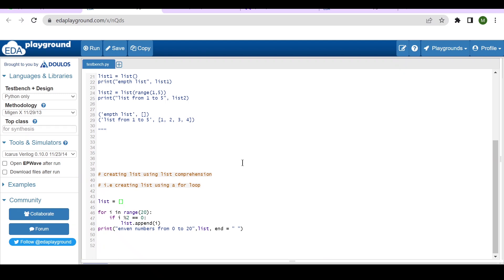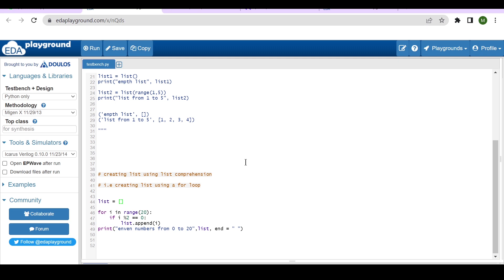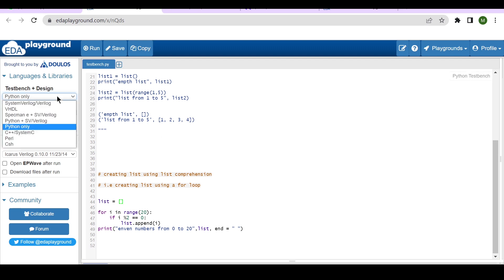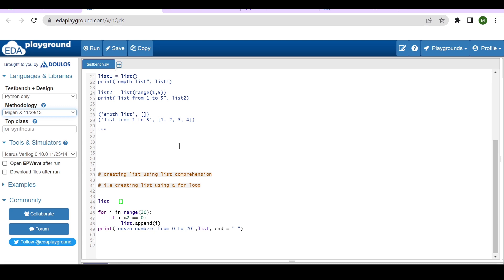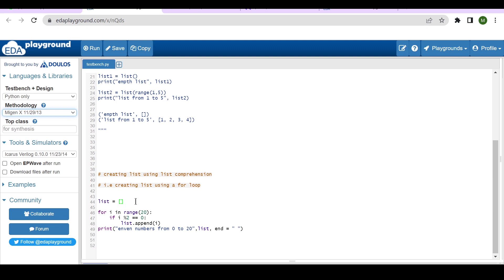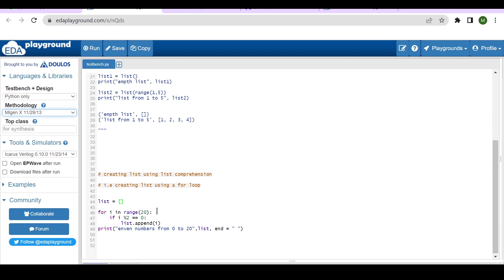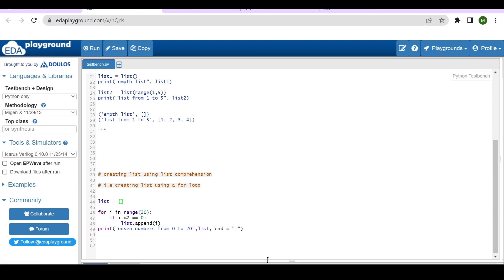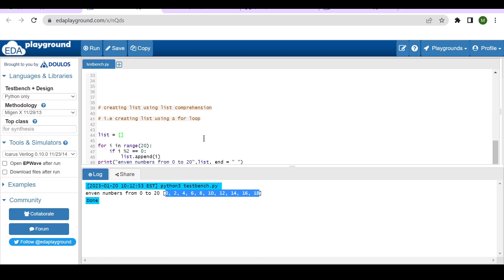python code in an EDA Playground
This video is all about how to use an EDA playground to run python code.